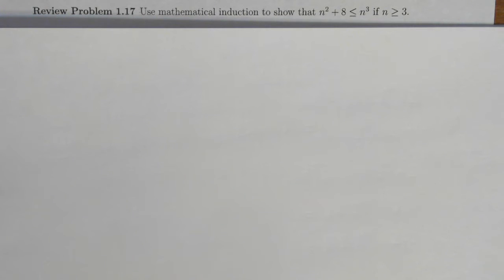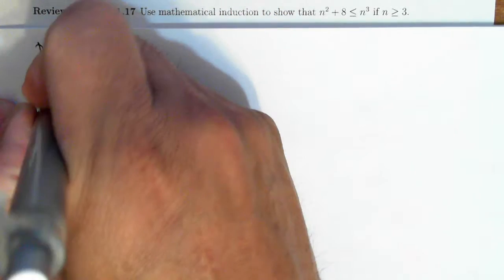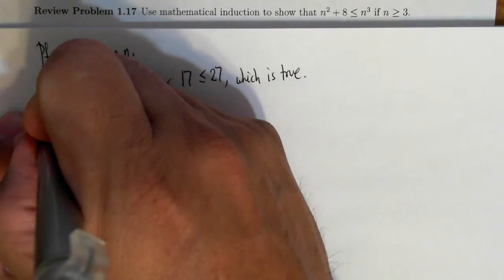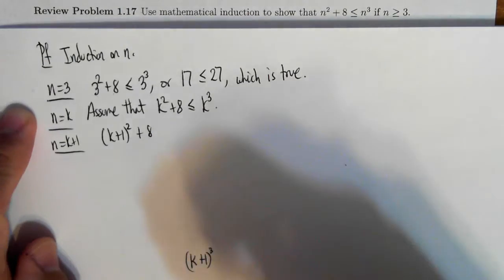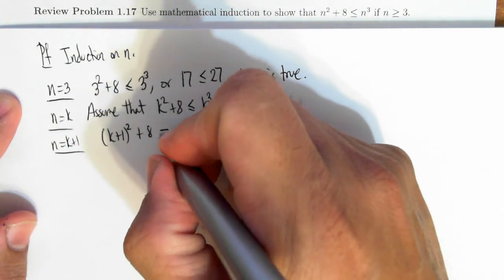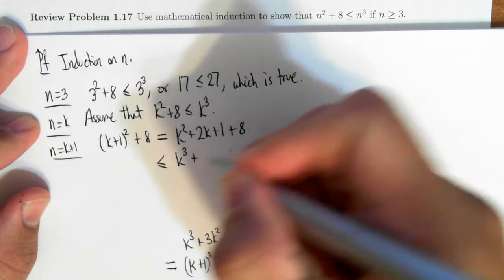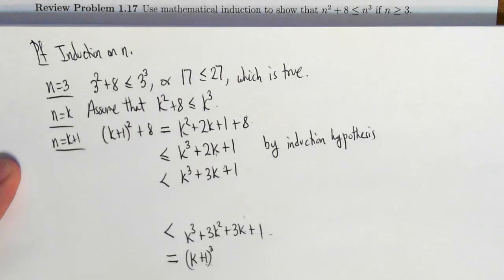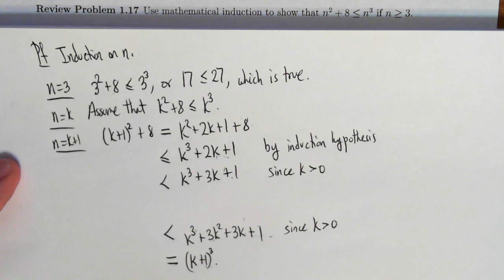Math 2000 Review 1.17